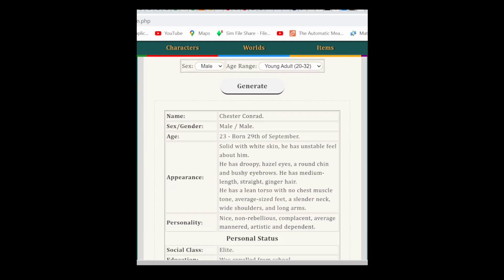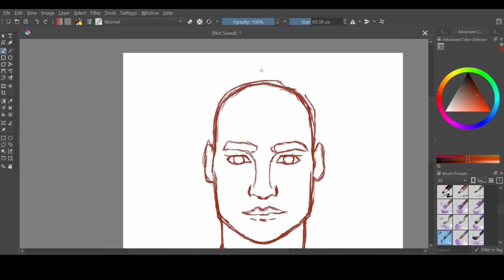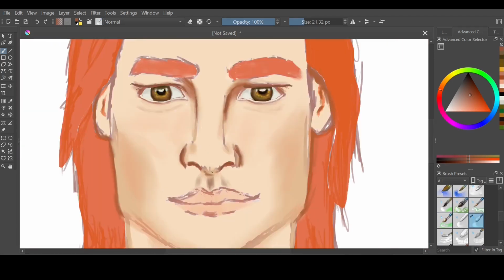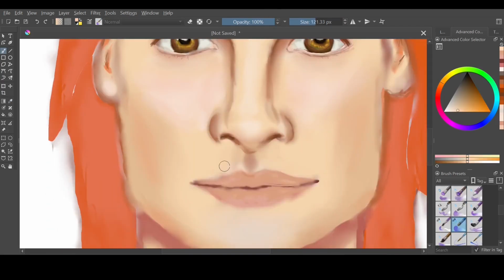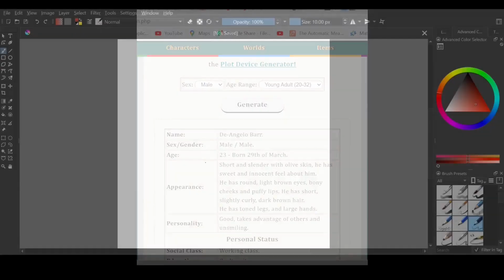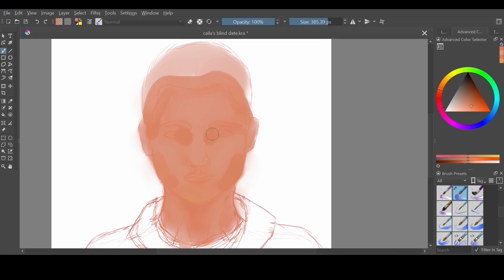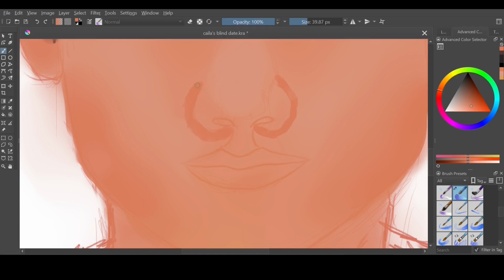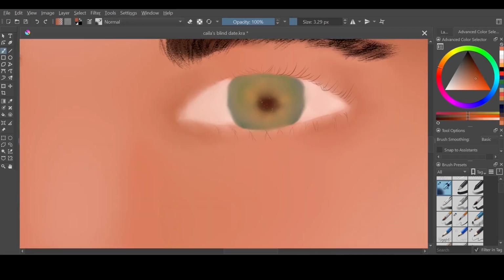We Made Each Other Blind Dates For Valentine's Day - Digital Art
Aspiring artists Caila and Carla are single for Valentine's Day. So in this art process video, they decided to digitally paint blind dates for each other with help of a random character generator.

Digital Art Paint Program: Krita
Art Tablet: Xencelabs

Our Etsy Shop-

Timecodes
0:00 Intro
0:35 Finding Out Carla's Blind Date Criteria
2:15 Caila's Painting Session
13:42  Finding Out Caila's Blind Date Criteria
14:15 Carla's Painting Session
26:36 Outro